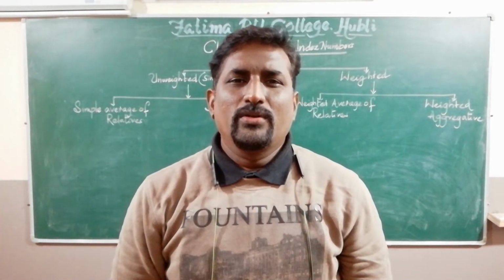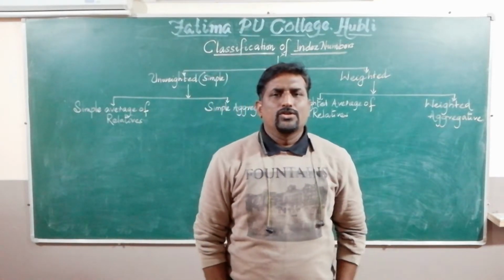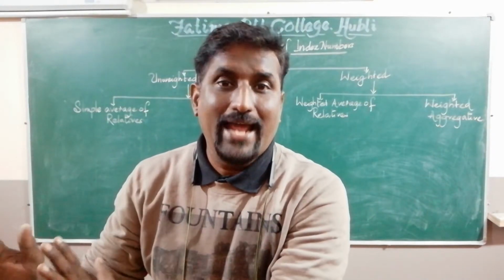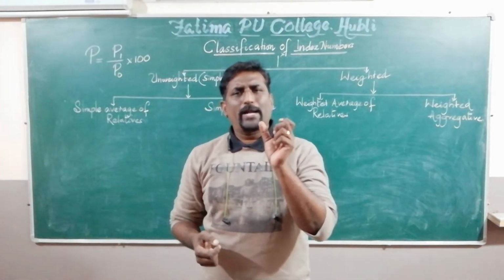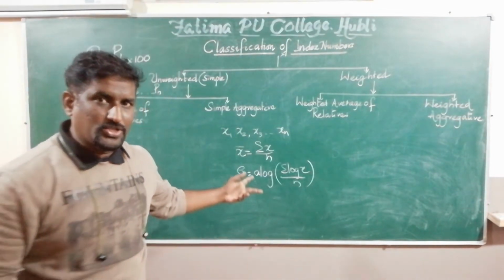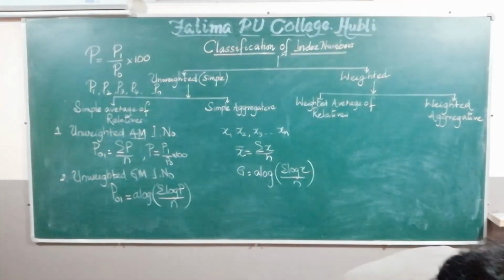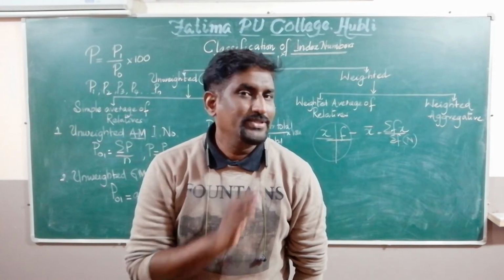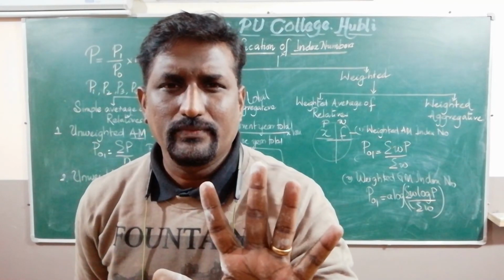Index Numbers_Theory_2.4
Classification of Index numbers